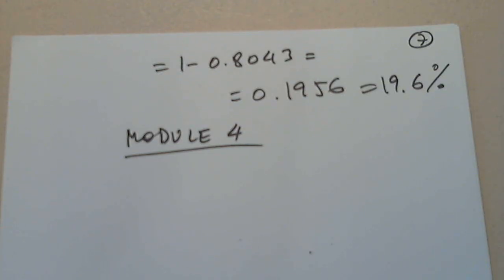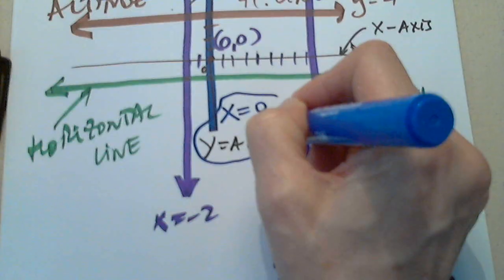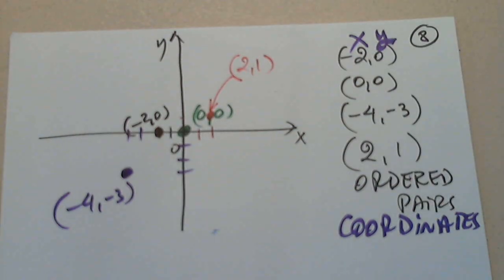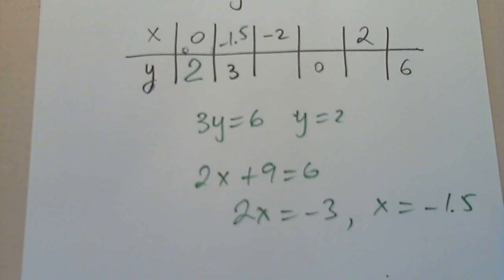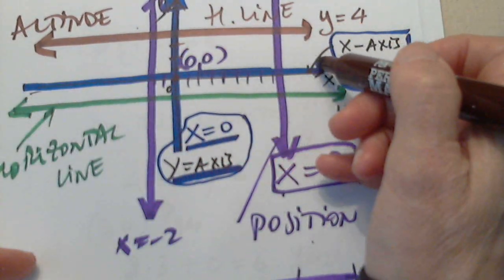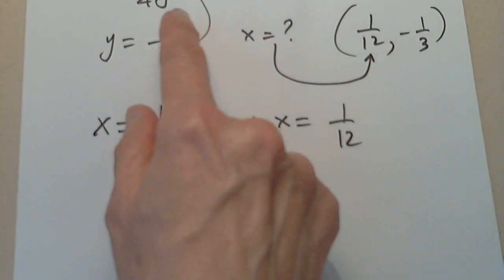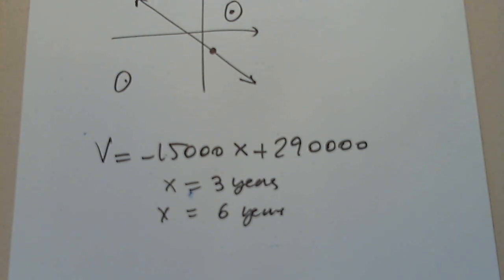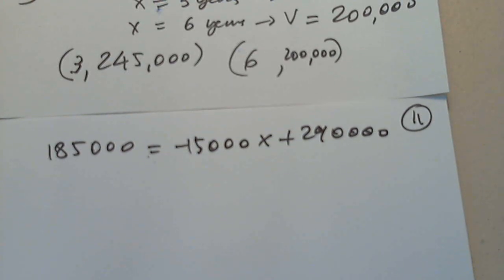MAT 044 010 3.5 AND 4.1 FEB 24 PART 4